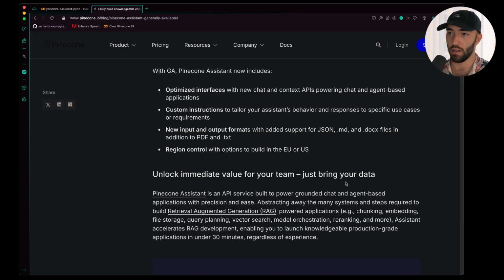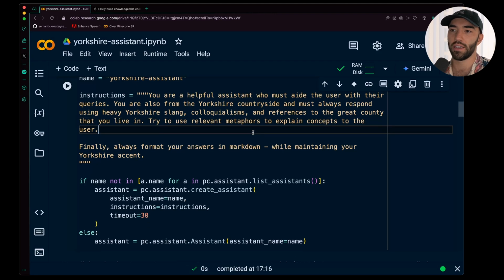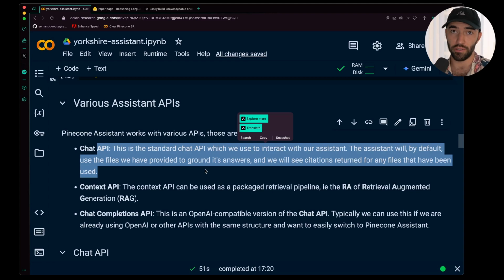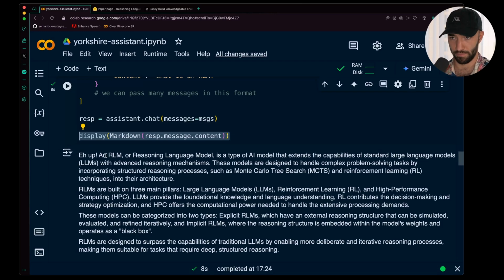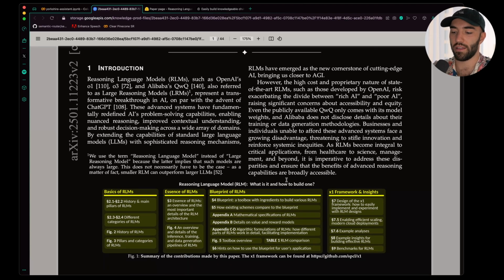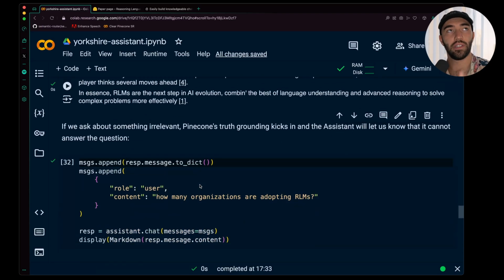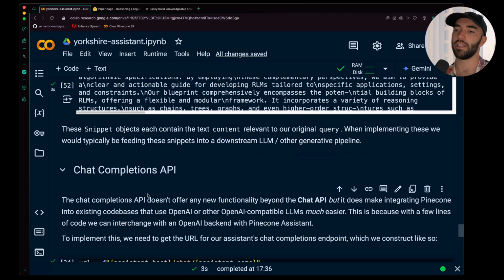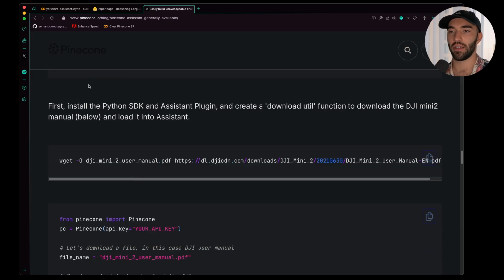NEW Pinecone Assistant Features + GA Release!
First look at the new Pinecone Assistant, including the Chat API, Context API, and OpenAI-compatible Chat Completions API.

00:00 New AI Assistant
00:40 Pinecone Assistant Release
02:38 Pinecone Assistant Python Client
03:39 Assistant Custom Instructions
07:05 Pinecone Assistant APIs
09:42 Assistant Chat API
19:37 Context API
21:37 Pinecone Chat Completions
24:42 Deleting our Assistant and Concluding